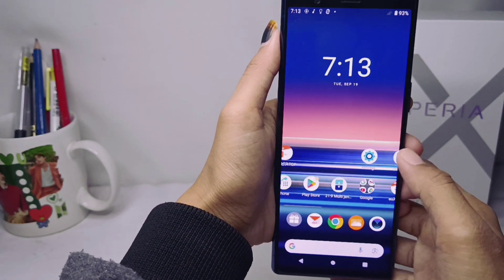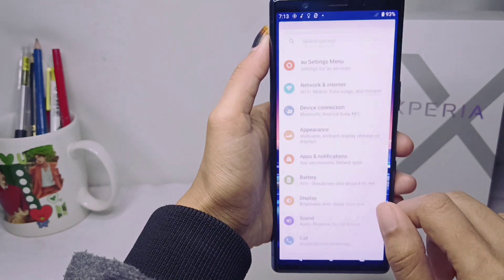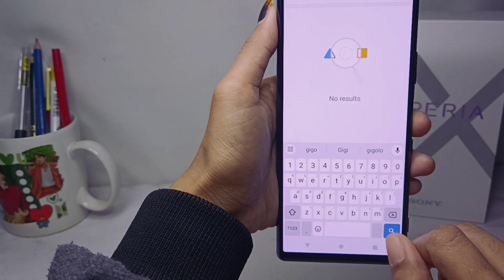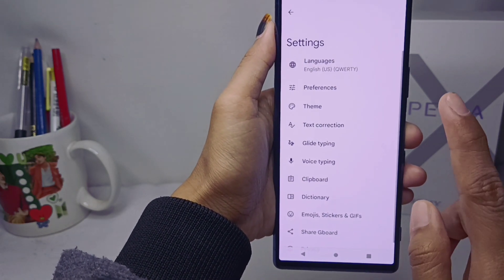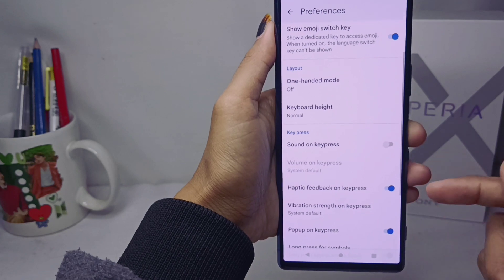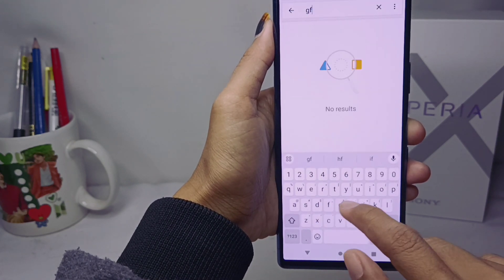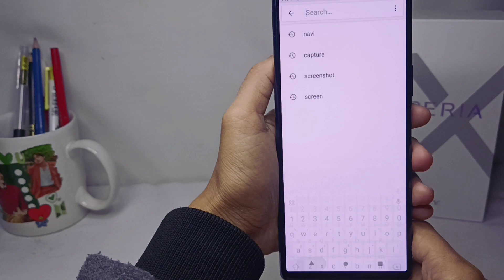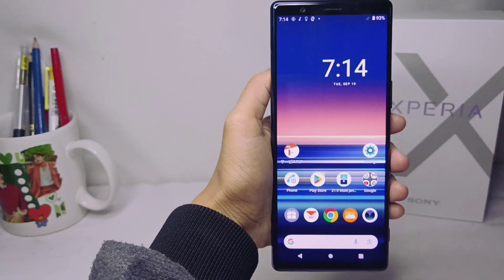How To Turn Off Keyboard Vibration On Sony Xperia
How to turn off keyboard vibration on sony xperia - Keyboard vibration will make the phone you are using vibrate when typing. If you want to stop the keyboard vibrating, you can go to the keyboard settings on your Sony Xperia and turn it off there.

This video is relevant to the search:
how to disable keyboard vibration sony xperia.